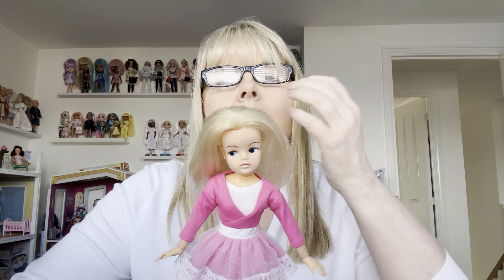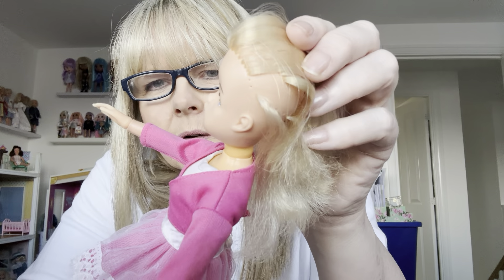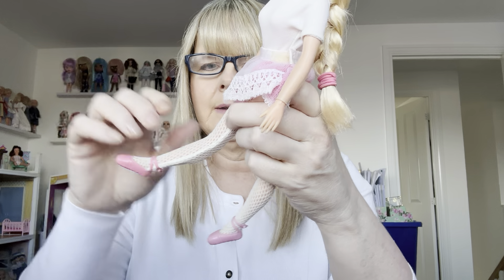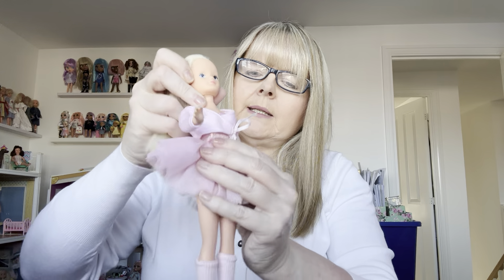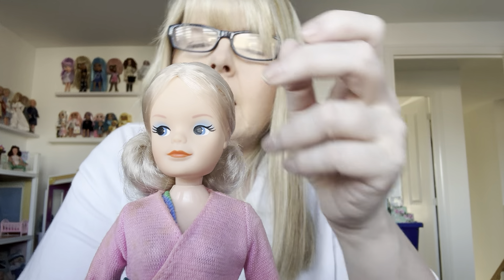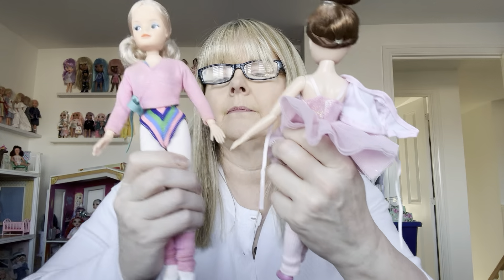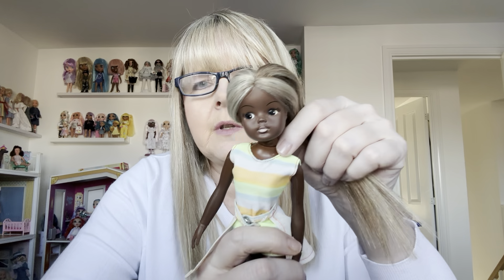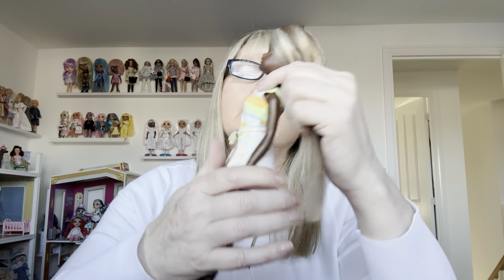How many dolls??? 10 more vintage Sindy dolls!!!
Another 10 Sindy dolls from my collection